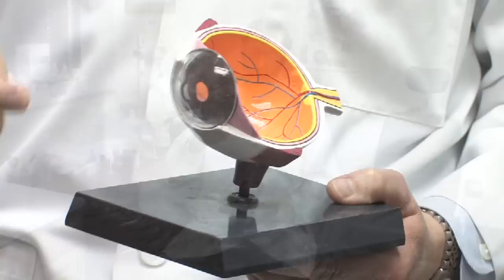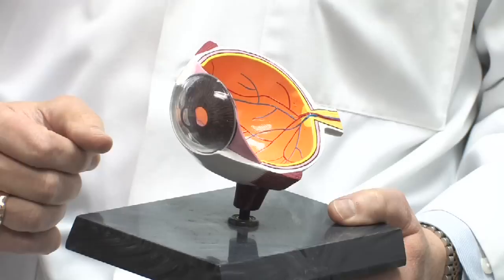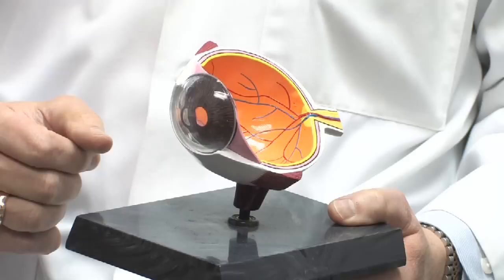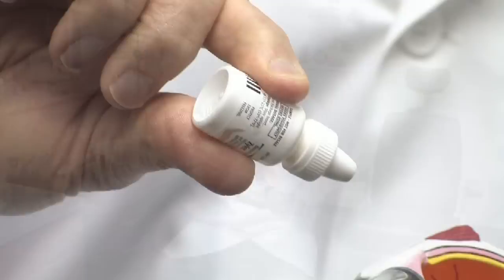Eye Health & Optometry : Treatments for a Scratched Cornea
Treatments for a scratched cornea can include wearing a patch, wearing a bandage contact lens and using antibiotic drops several times a day until the laceration heals. See how scratched corneas are treated with information from a practicing optometrist in this free video on eye health.